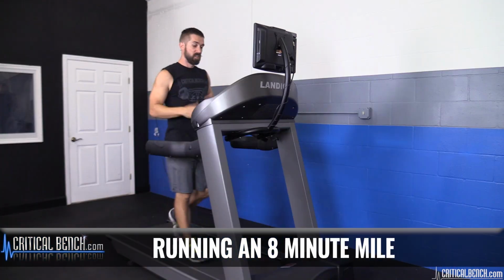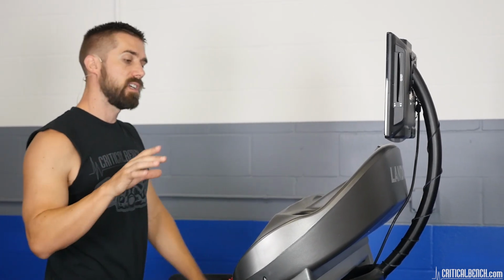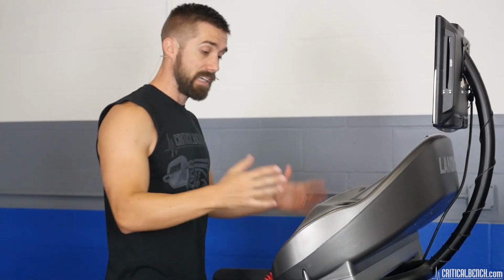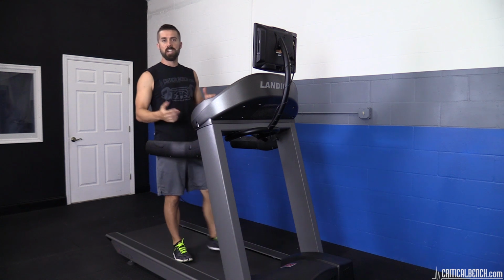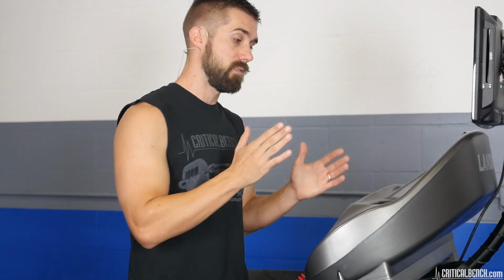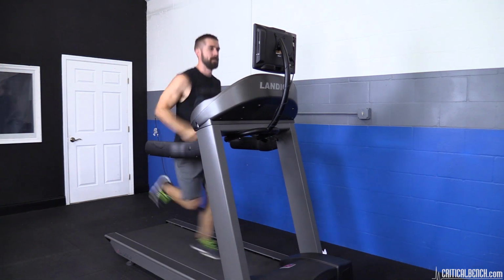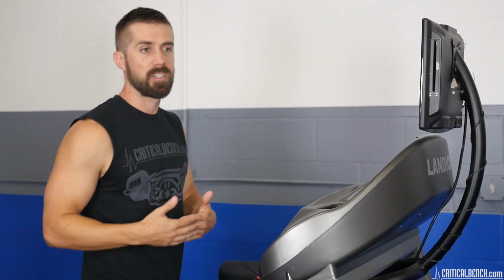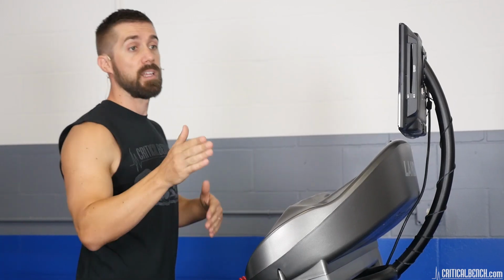How to Run a Mile in 8 Minutes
The #1 Exercise to Develop a Rounder Stronger Butt

Join Strength & Conditioning Coach, Brian Klepacki, as he works on the treadmill and shares with you how to run an 8 minute mile. An 8 minute mile translates to a 2 minute lap (if you're on a track) or a 2 minute quarter mile if you are on a treadmill.

To improve time, Coach Brian loves using treadmills and tracks. It is the best way to keep everything under control. On the road you could run into stop signs and other everyday distractions that could keep you off track.

The thing is, this won't happen over night. Coach Brian's first tip is conditioning. You have to get out and start training and practicing. Run around a track or on a treadmill. You can run around your neighborhood but it may be harder to track your mile.

Watch this video to learn what Coach Brian recommends for increasing your mile speed!